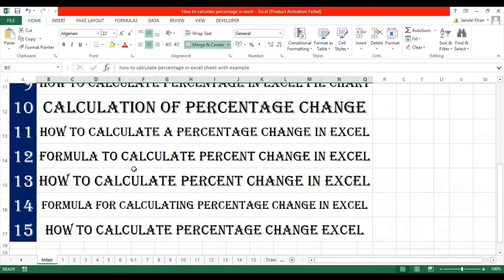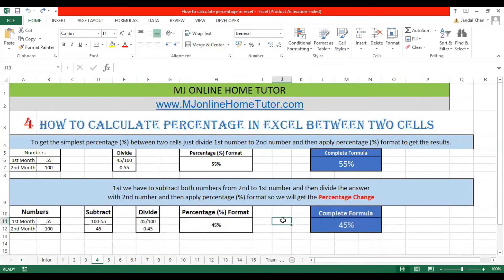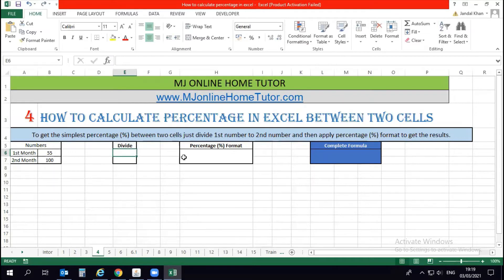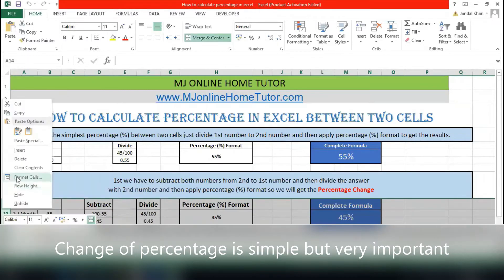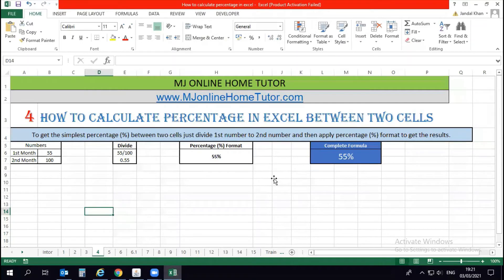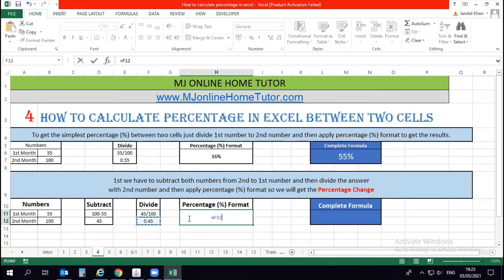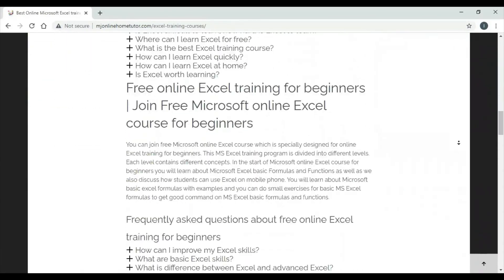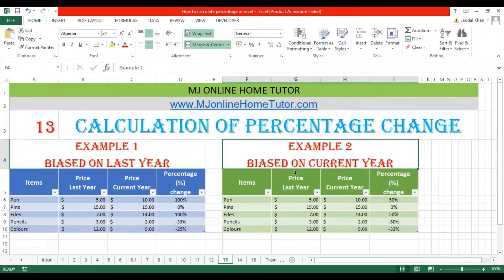How to Calculate Percentage In Excel Between Two Numbers Or Two Cells & Change of Percentage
how to calculate percentage in excel between two cells & how to calculate percentage change between two numbers. In this video training we will calculate percentage change between two numbers & learn the basic formula to calculate percentage on excel. 1st we will focus on the learning of How to calculate percent difference between two numbers and understand the way how to calculate percentage in excel. In 2nd exercise we will calculate percent change in excel and meanly focus of the calculating percentage change in excel. The calculation of percentage change is simple but different from 1st example here we will discuss how to calculate percentage change excel not the actual percent.
As per my student’s feedback they understand percentage calculation in excel properly with this training and they find it very useful so I will recommend you to watch complete video to understand this Excel percentage calculation example accurately. I will show more examples of percentage calculation as well in this video training. Some more important things I have for you which will make you a champ of Excel that I will discuss after this example.
But I want your full concentration and attention as I am going to start this tutorial so give your attention to it and subscribe and like on this video now which proves that you are here with me to underhand this example so subscribe and like it now.

Let me show you more examples of percentage calculation before that I want to give you some important things which will help you be an expert of Microsoft Excel
As we know practice makes a man perfect for that you need to engage yourself with Excel minimum once or twice a day.
Get in touch with us via whatsapp and learn a lot about excel
Or you can join our Facebook group both links are mentioned below you can join it easily.
For practice and easier understanding of this example I have created interactive tutorials on website which will explain you this example step by step and you can have this Excel file also for practice even for each tutorial I also add some MCQ’s in the end the tutorial page which will increase your understanding. So to have interactive tutorials or this excel file or MCQ.

Now let’s discuss 15 examples of percentage calculation which are very useful for you, as we know there are many ways to calculate percentage for different aspects for different results. To make it simple for you we have started this training from basic to advanced level so you will become an expert in percentage calculation on Microsoft Excel. You can apply any one as per you requirements or watch all videos to understand percentage calculations in excel from basic to advance in different methods such as
Basic Percentage formula
Percentage between two cells
Percentage in excel chart
Percentage for entire column
Percentage multiple rows
Percentage pie chart
Change of percentage
Percentchange formula
And more examples of change of percentage calculations
I will recommend to watch all videos to understand percentage calculation then watch Change of percentage calculation all examples given in separate videos so you can understand each video properly.

I have already start making vides for this course you will get after few hours

MJ HOME TUTOR ACADEMY

Follow Me Youtube Twitter Facebook Instagram Google+ Blog